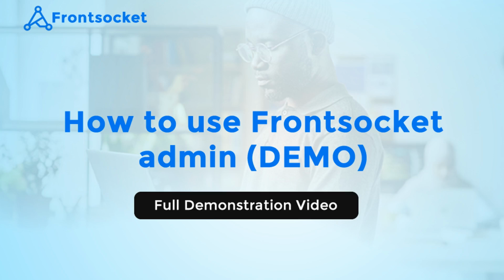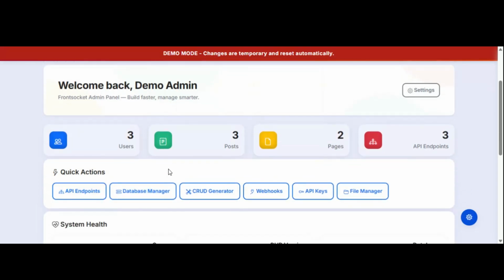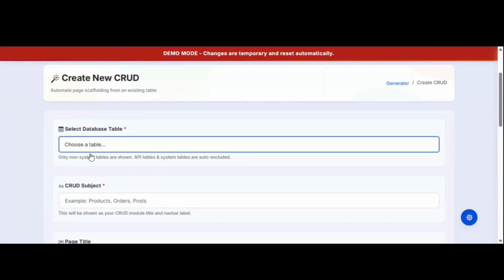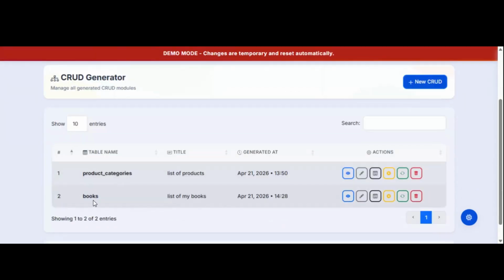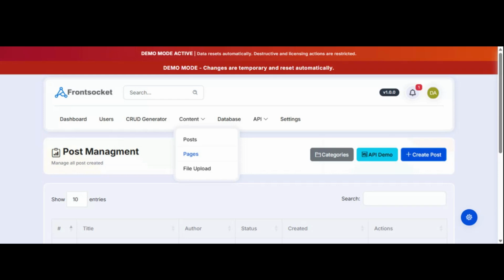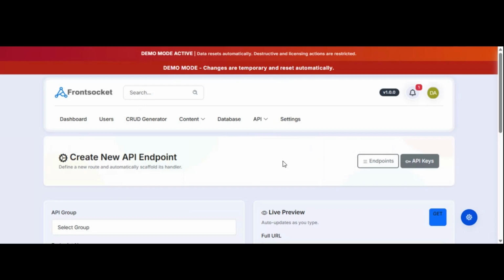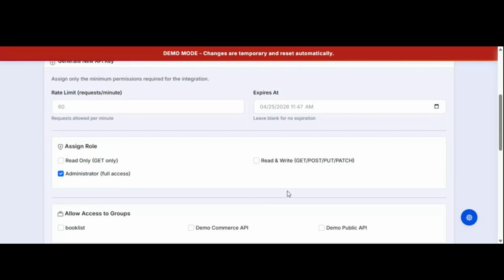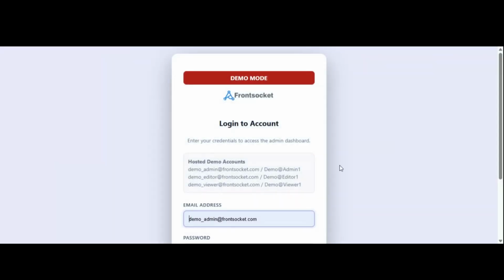How to use Frontsocket plug-and-play backend admin (demo)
This video provides a step-by-step guide on how to effectively use the FrontSocket plug-and-play backend admin system to manage your website with ease.

You’ll learn how to navigate the admin dashboard, add and update content, manage products or services, handle user interactions, and keep your website running smoothly — all without needing advanced technical skills.

Whether you're a developer, business owner, or content manager, this tutorial will help you understand how to fully leverage FrontSocket to streamline your workflow and maintain full control over your website operations.